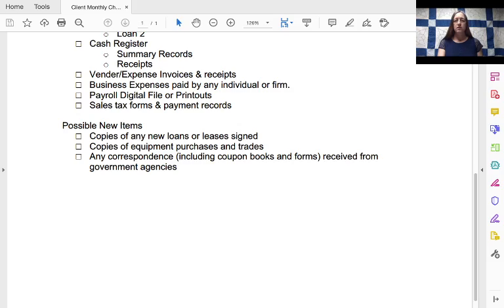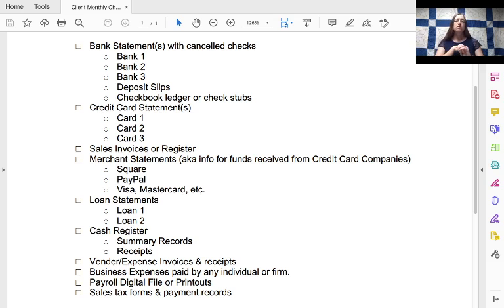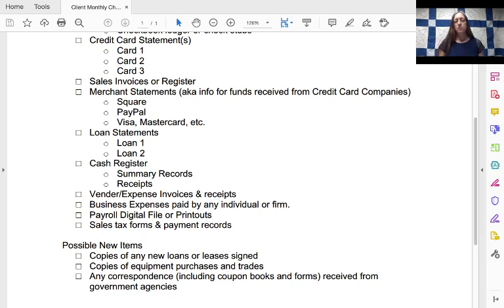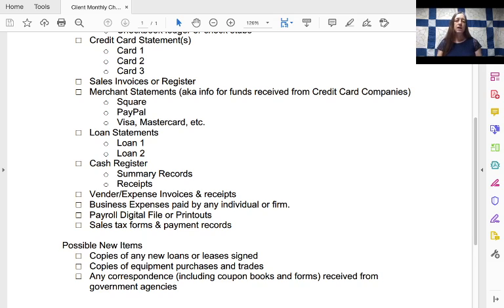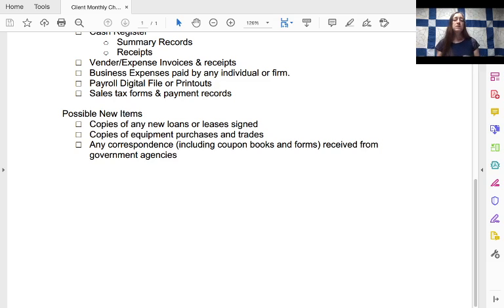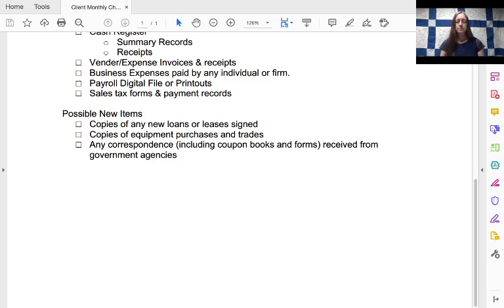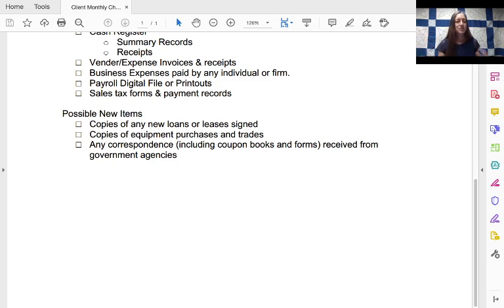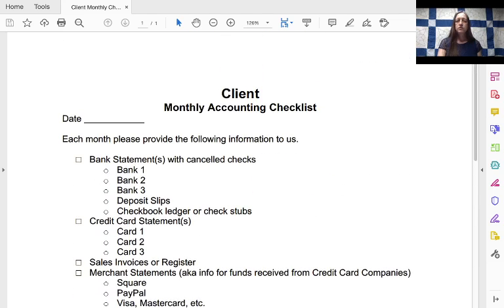Free Bookkeeping Checklist